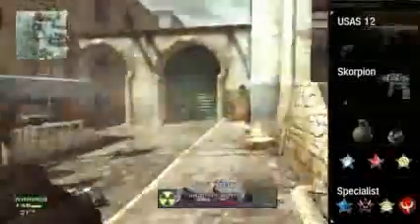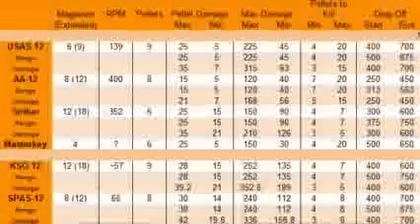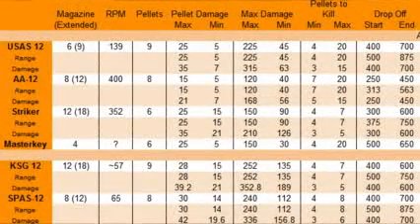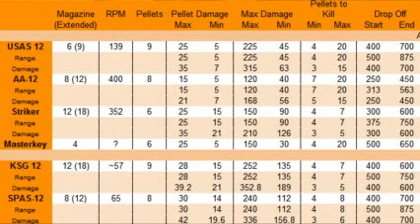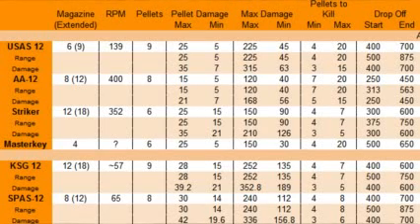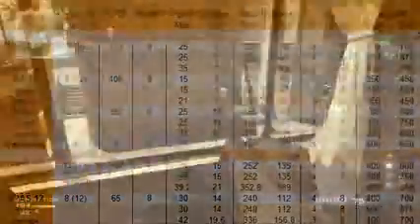MW3 BEST SHOTGUN in Modern Warfare 3 w MOAB